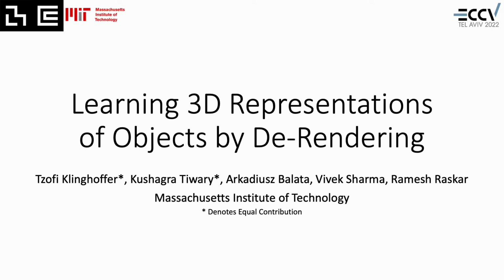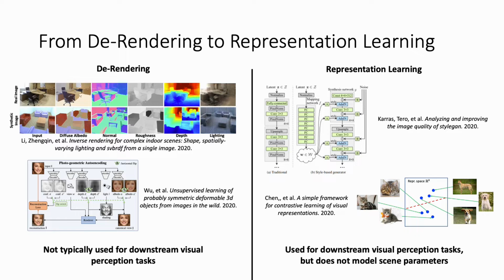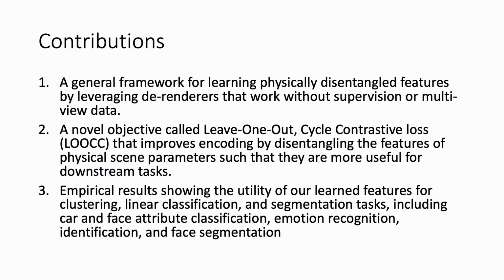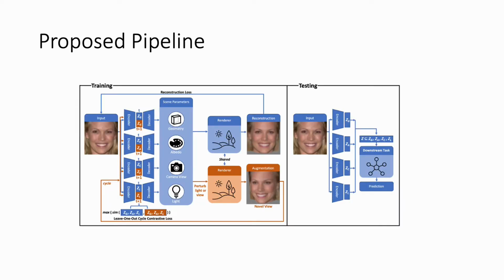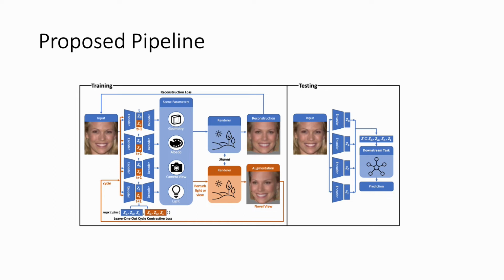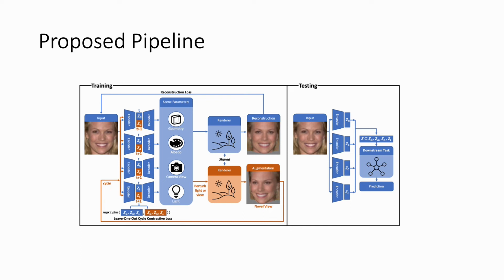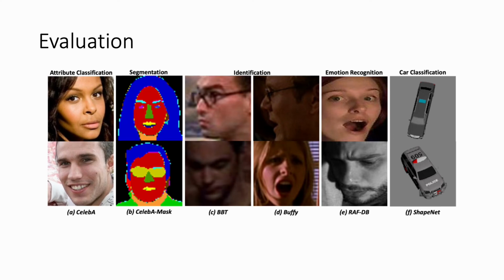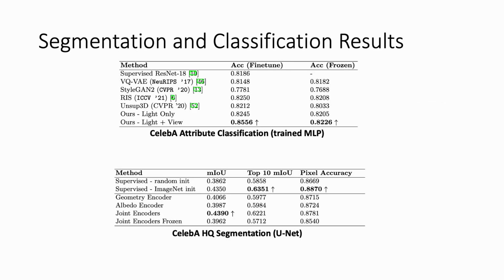[ECCVW22 VOLI] Poster 2: Learning Task-Agnostic 3D Representations of Objects by De-Rendering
Authors: Tzofi M Klinghoffer, Kushagra Tiwary, Arkadiusz Balata, Vivek Sharma, Ramesh Raskar (MIT)